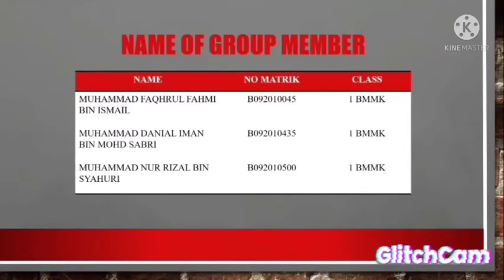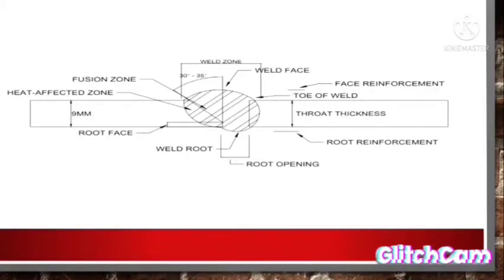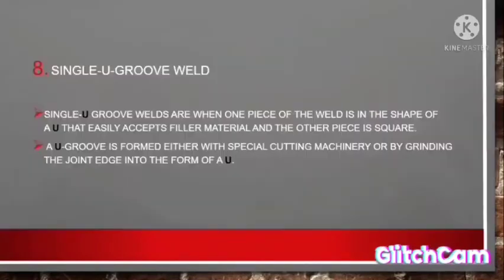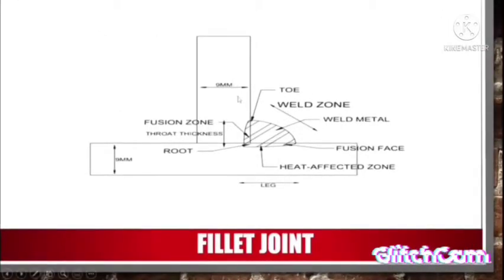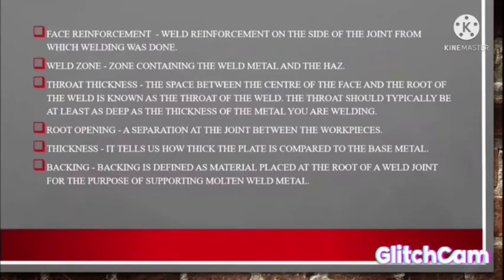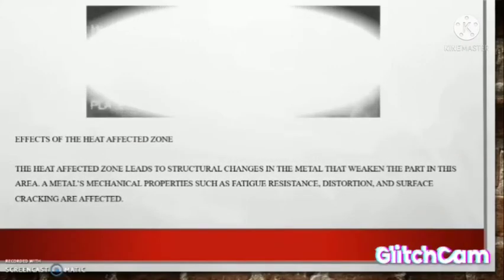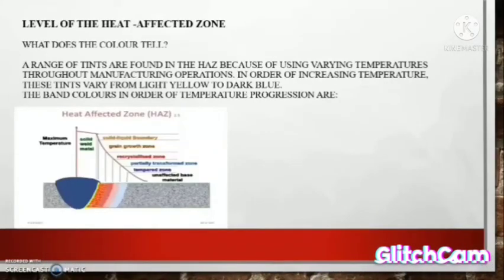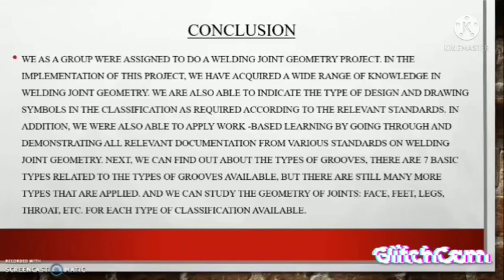Welding Joing Geometry BMMK 1054 WELDING DOCUMENT